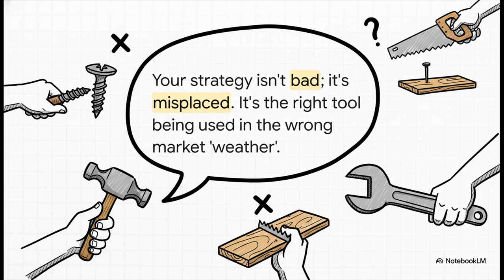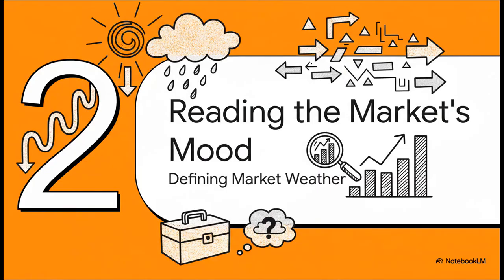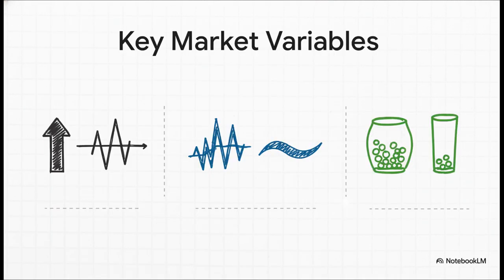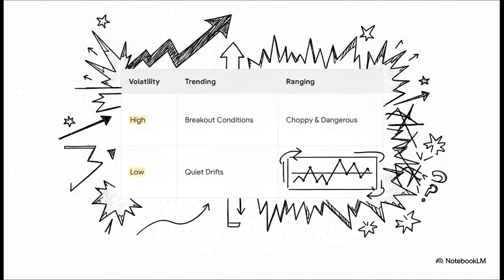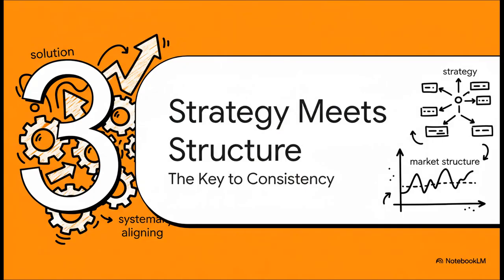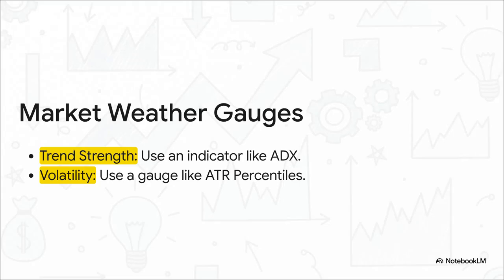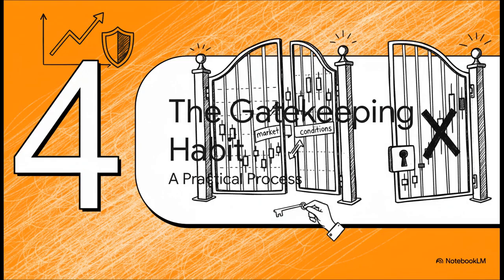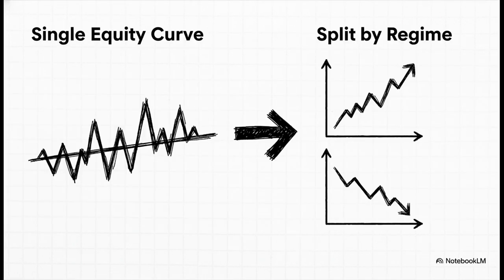Elegance on Paper Dies in Hostile Water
This video explains that the success of a trading strategy depends less on its internal logic and more on its alignment with market conditions. The author emphasizes that distinct environments, such as trending or ranging markets, require specific approaches, much like choosing the correct attire for the weather. Strategies often fail not because they are flawed, but because they are misapplied during periods of high volatility or low liquidity. To fix this, traders should use regime filters to identify the current market structure before deploying their capital. By categorizing performance data based on different market phases, investors can ensure they are using the right tools at the right time. Ultimately, the source argues that synchronizing execution with the surrounding financial climate is the key to sustainable performance.